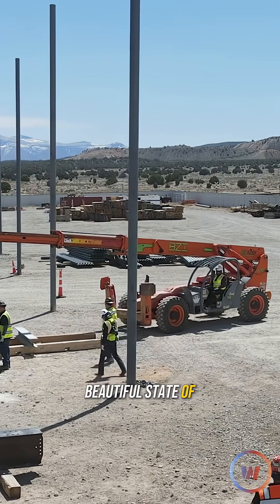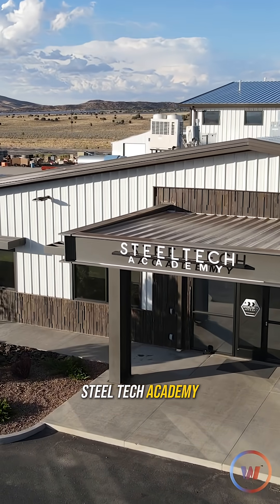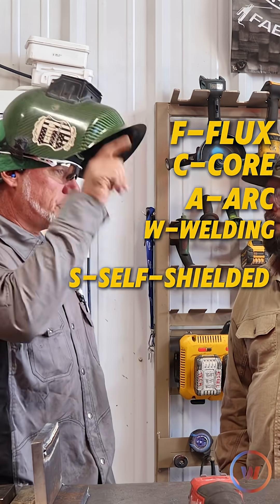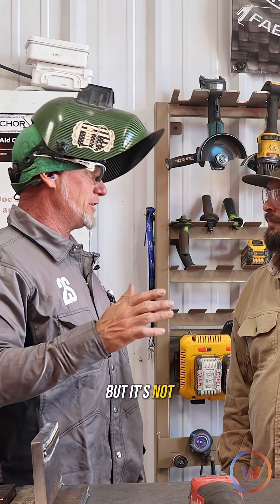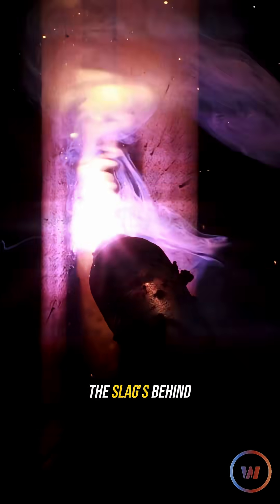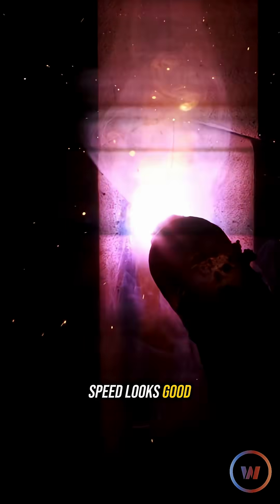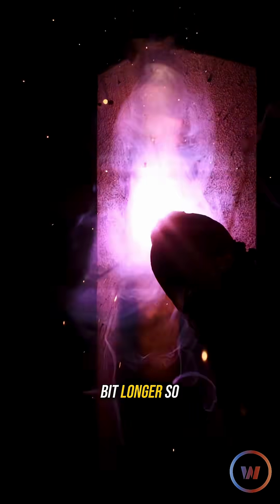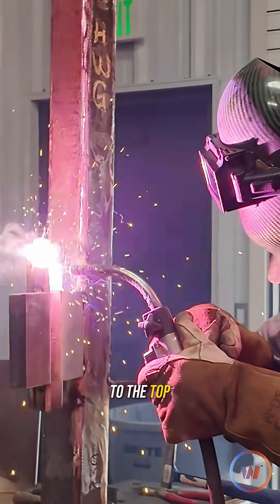Welding 1" Plate with No Gas! 3G FCAW-S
We stopped by Steel Tech Academy to see a full 3G weld demo on 1" plate using FCAW-S—commonly used in structural field welding.
Out in Utah, see how the pros at Steel Tech Academy weld heavy steel plates using the FCAW-S process. This demonstration of flux core welding shows how to achieve strong welds without gas, even on heavy plate. It's flux cored arc welding that looks like MIG, but it's not!